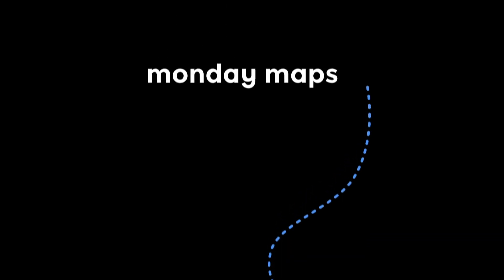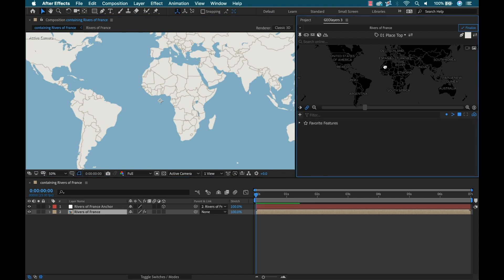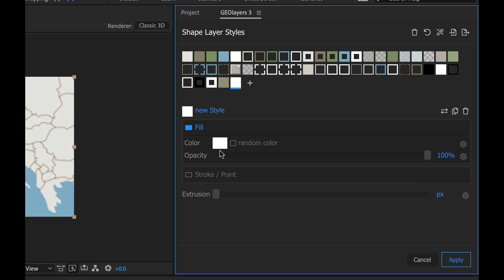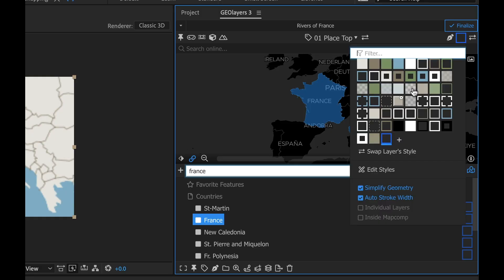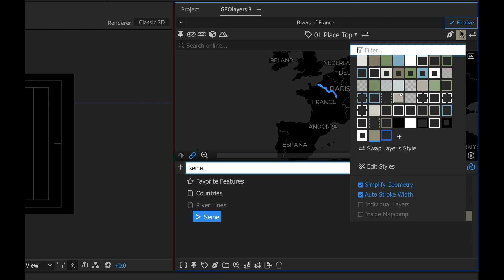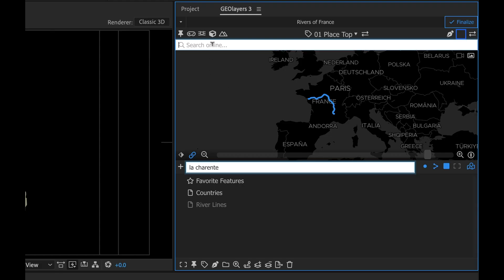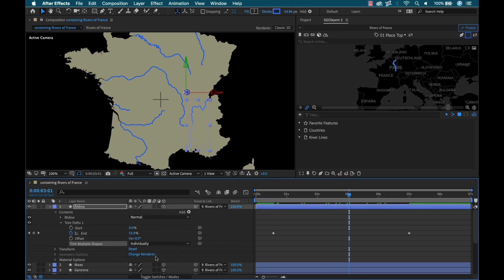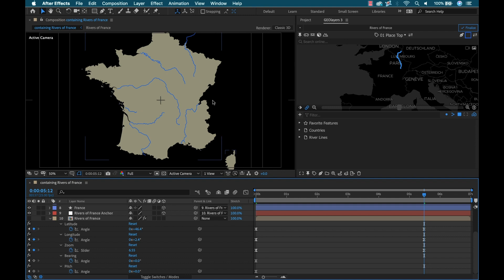Mapping France's Rivers 💧Adobe After Effects + GEOlayers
In this episode of Monday Maps, I use the GEOlayers 3 plugin in Adobe After Effects to animate all of France's rivers. Because what else am I supposed to do while my wife is at work?

🎥MY GEAR—

CAMERAS—
Blackmagic Pocket 6k
Blackmagic Ursa Mini Pro 4.6k G2
Canon 7D MII
Sony RX100

LIGHTS—
Aputure Light Storm LS C120D II
Aputure Amaran AL-MX Pocket LED

MICROPHONES
Deity S-Mic 2
Deity Wireless Lavalier
Blue Yeti

MEDIA CARDS/STORAGE
Angelbird Match Pack - Blackmagic Pocket Cinema 6k
Angelbird Match Pack - Blackmagic Pocket Cinema 4k
Angelbird Match Pack - Ursa Mini Pro 4.6k G2